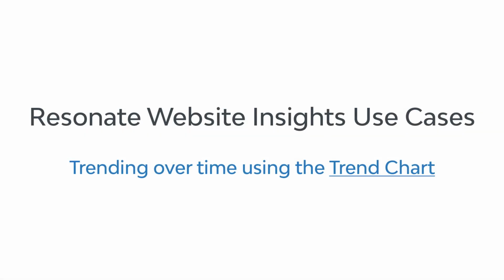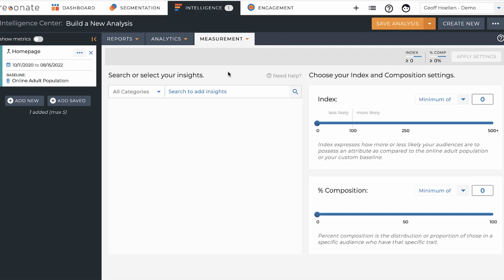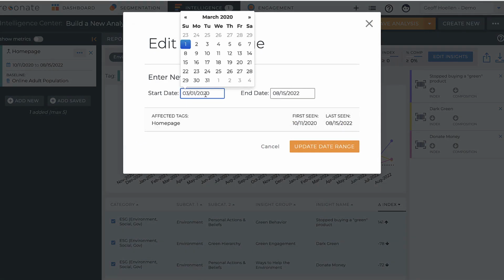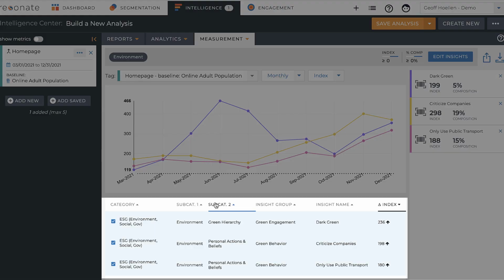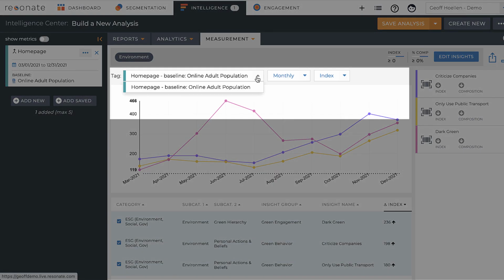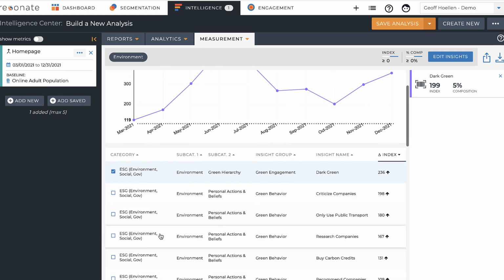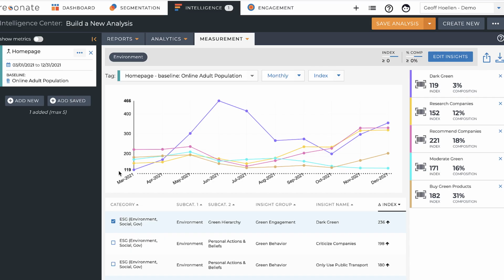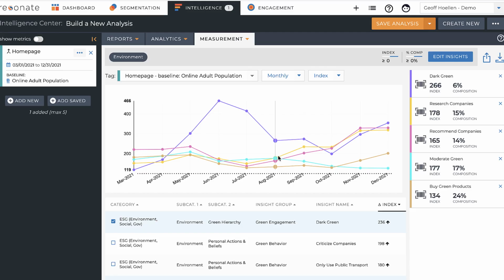How to View Trending Insights Over Time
Learn how you can use the Resonate Ignite Platform to view insights on a tag over time using the Trend Chart.